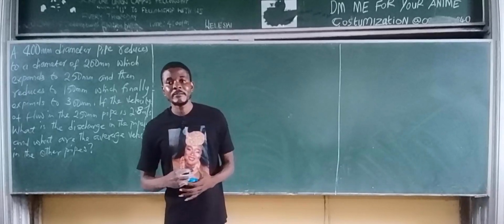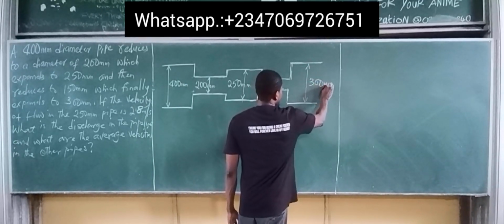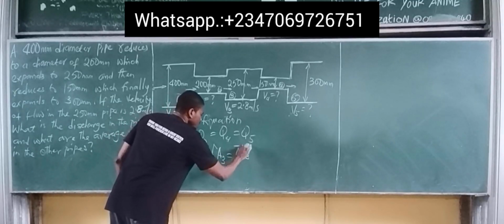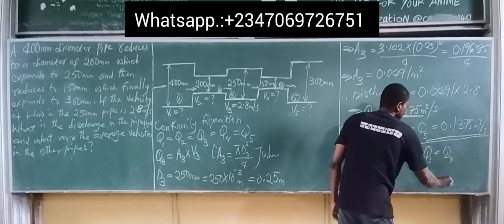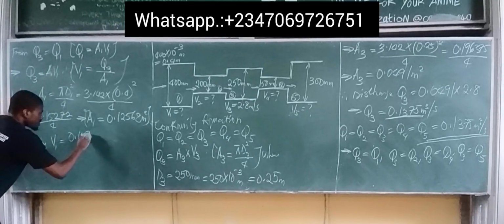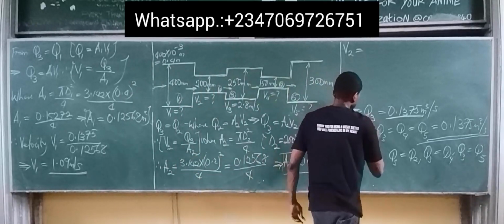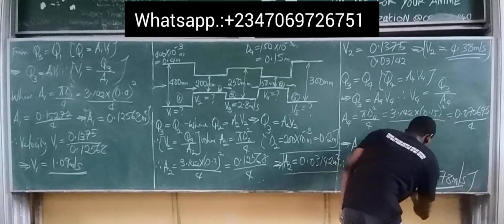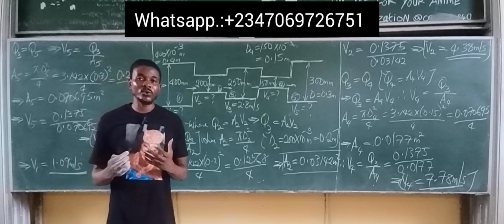How to Calculate Discharge and Velocity through Five Pipes Connected in Series~Fluid Mechanics